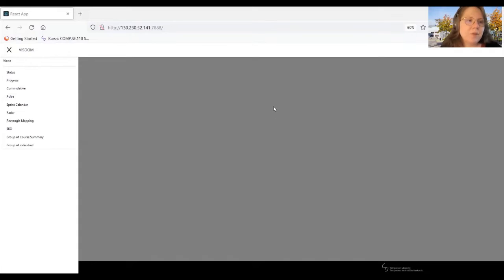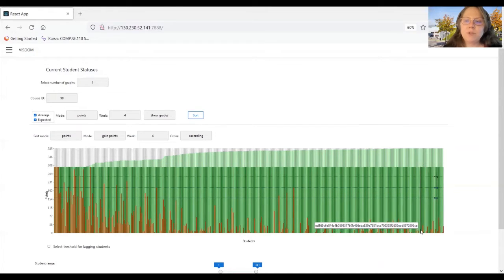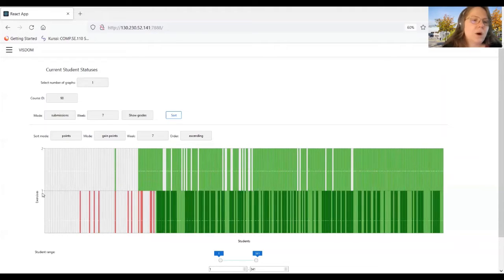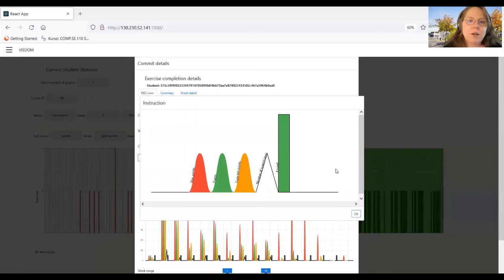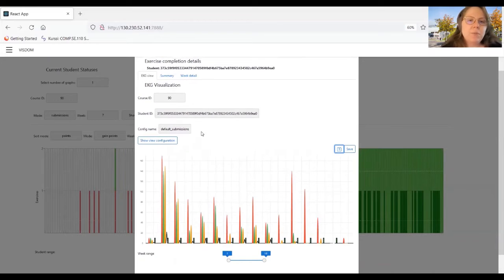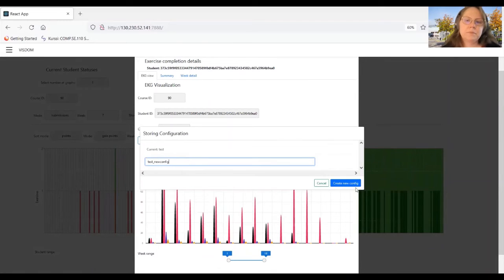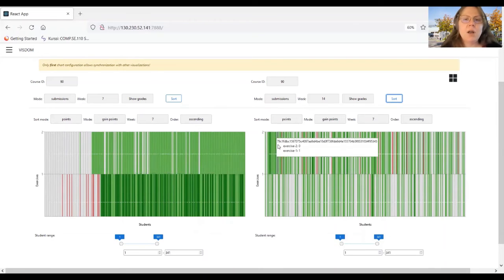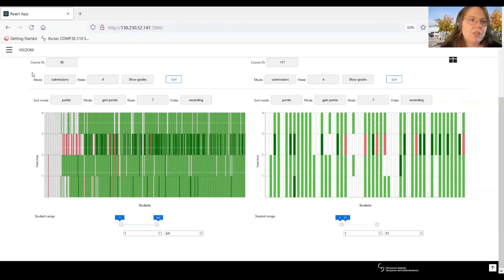Visdom teaching demo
Shows how VISDOM dashboard can support software engineering teachers.